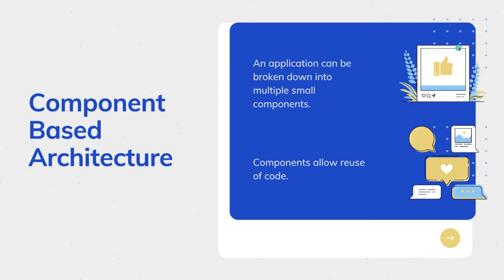01 Introduction to React JS